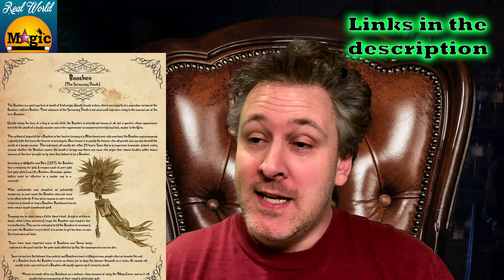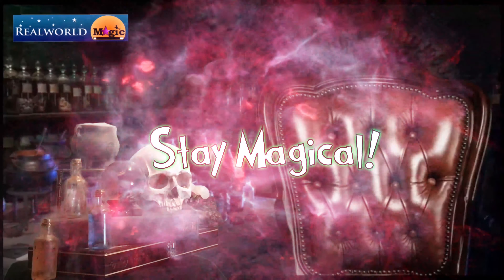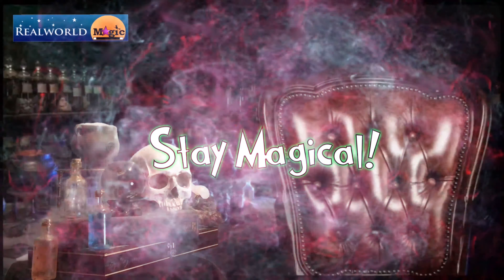How To draw a Banshee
How to draw a banshee. In this video, I show you how to draw a banshee. I show the whole process and talk it through as the image comes to life on screen. You can see my sketching process and how I use the screen to sculpt the image you see in the thumbnail.